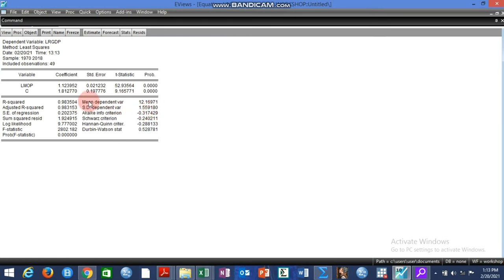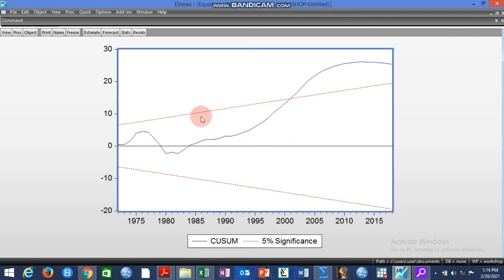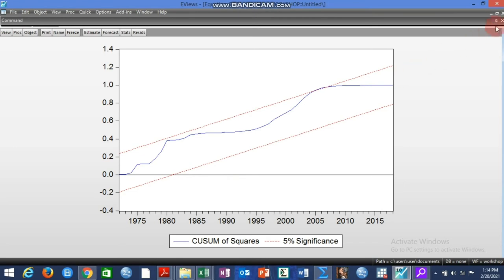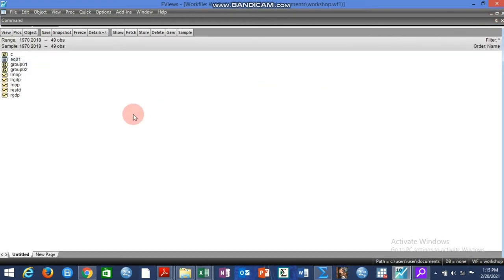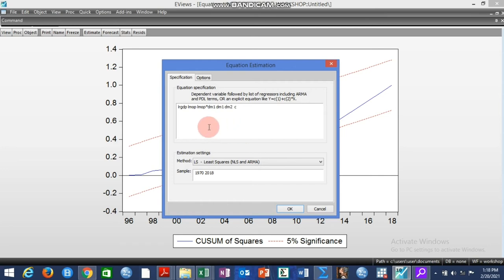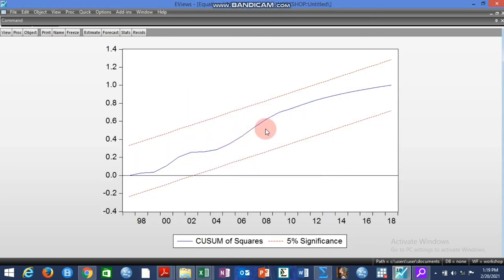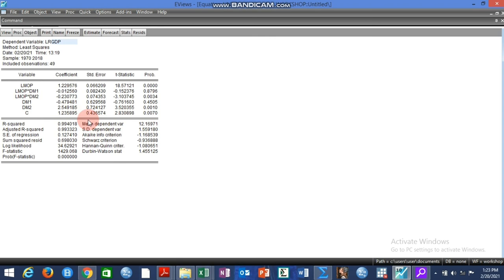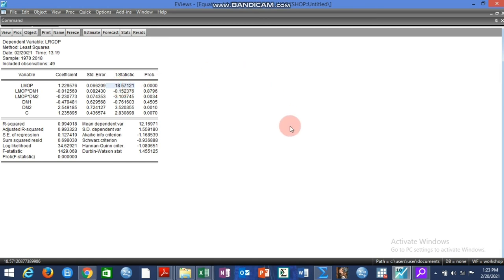Bai-Perron Multiple Break and Stability Tests in Eviews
Some steps on how to run the Bai-Perron multiple break and stability tests in Eviews.